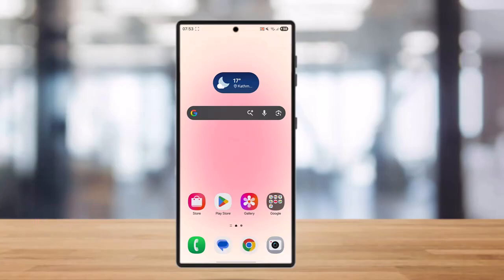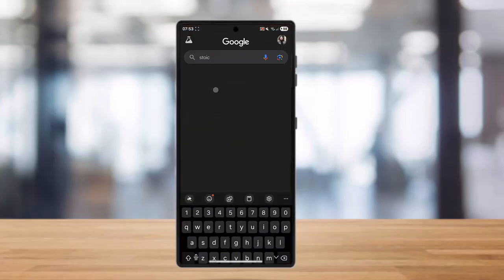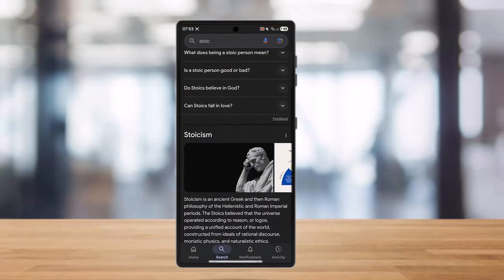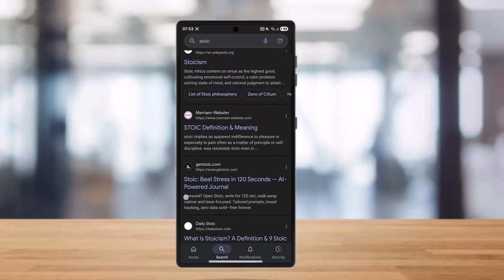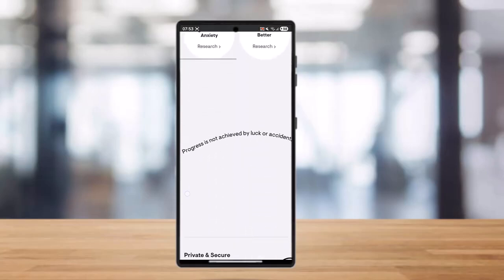How To Log Mental Health Notes In Stoic App !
Want to track your thoughts and improve your mental well-being in a structured way? In this video, you’ll learn how to log mental health notes in Stoic, a powerful journaling and self-reflection app designed to help you understand your emotions, habits, and mindset. Whether you’re focusing on stress management, self-awareness, or personal growth, this Stoic tutorial will guide you step by step.

We’ll show you how to open the Stoic app, log into your account, and start using guided prompts that help you reflect on your emotions, experiences, and thought patterns. These prompts make it easier to turn your daily thoughts into meaningful mental health notes that support self-discovery and emotional clarity.

Next, you’ll learn how to use different journaling templates inside the app, including sections for gratitude, challenges, stress, anxiety, and therapy progress. Stoic also helps you organize your reflections by tagging entries and adding structured notes so you can easily track your emotional journey over time.

By the end of this video, you’ll understand how to effectively use Stoic for logging mental health notes and building a consistent reflection habit.